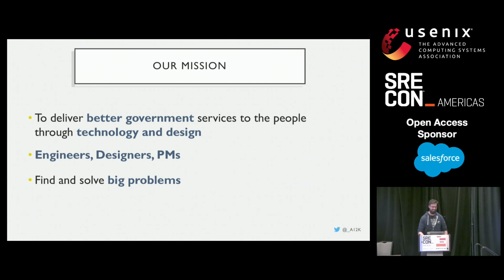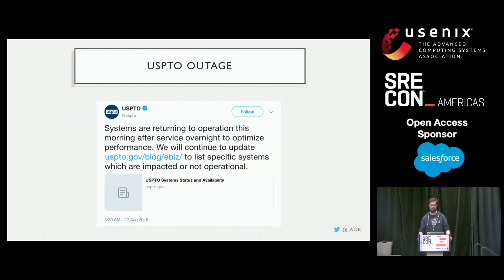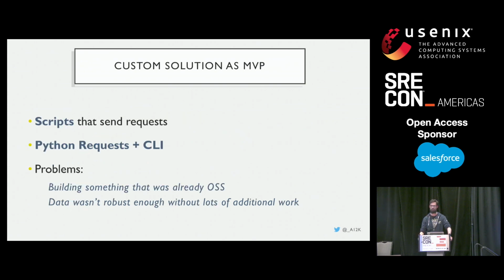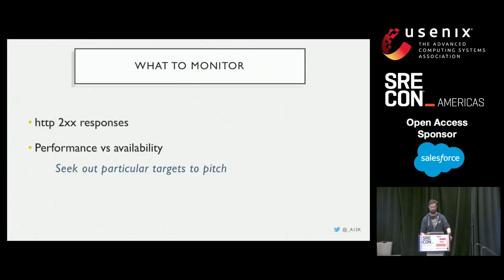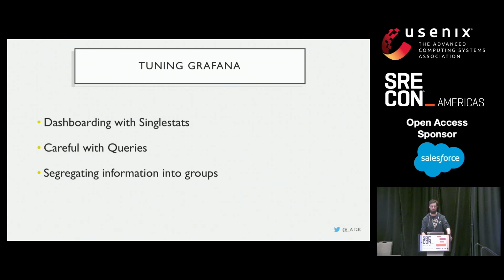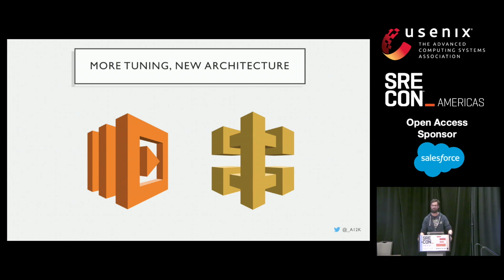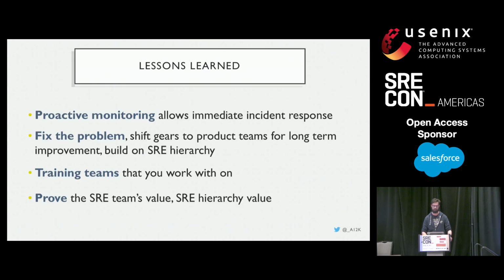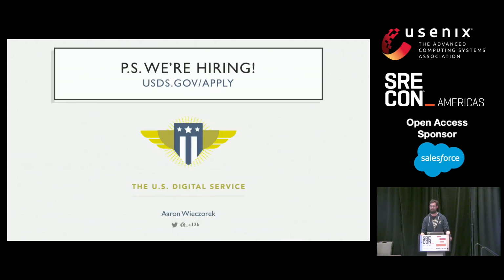SREcon19 Americas - Lessons Learned in Black Box Monitoring 25,000 Endpoints...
Aaron Wieczorek, United States Digital Service

How do you monitor systems that don't want to be monitored or ones that you don't have internal access to? Why monitor these systems at all? The United States Digital Service finds the truth and tells the truth, and fights fires across government, even when those fires don't want to be found. We put together a system to black box monitor all 25,000 .GOV domains and then expanded to perform more robust monitoring of important citizen-facing, government-provided services so we can go where the work is and restore services. In the process, we're hoping to change the culture and prove the value of SRE teams across government. This is how we're doing it.